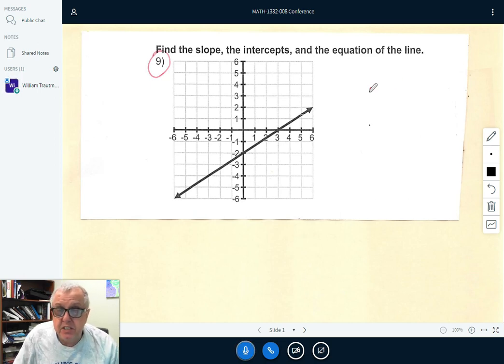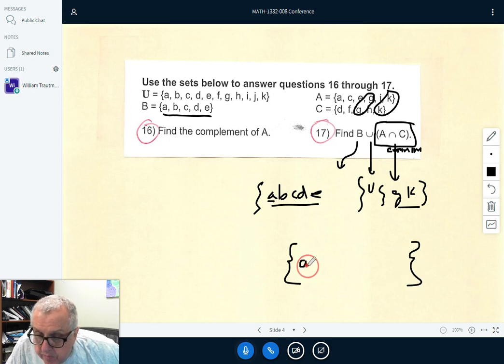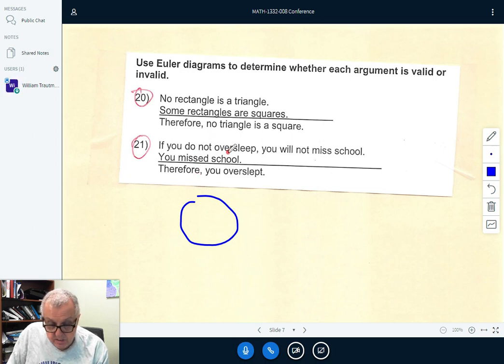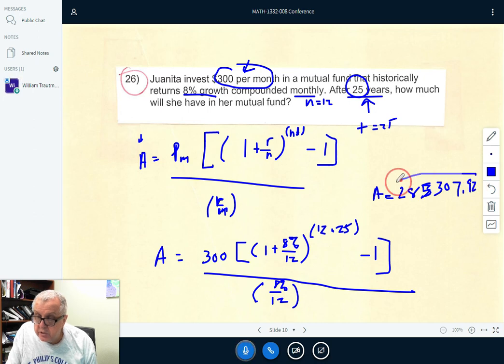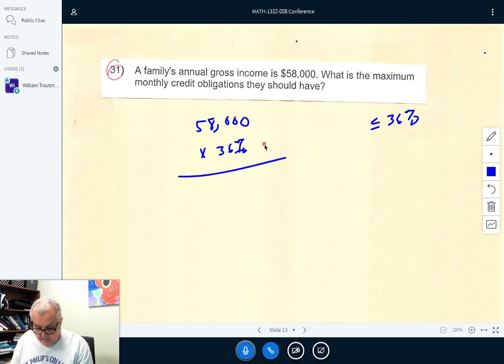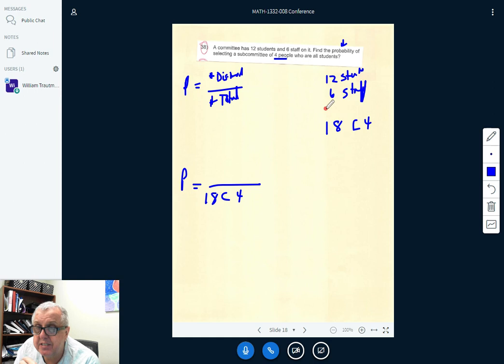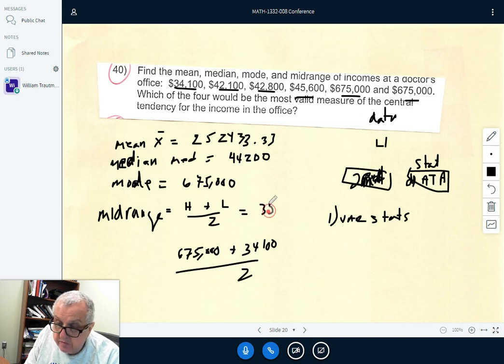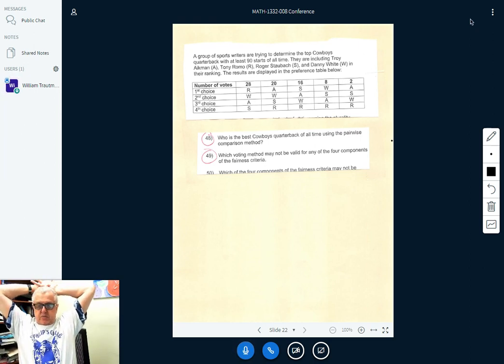Math 1332 Final Exam Review